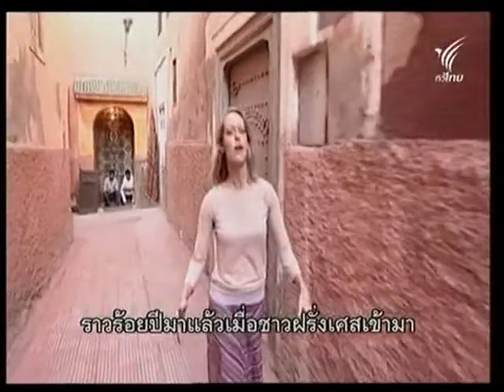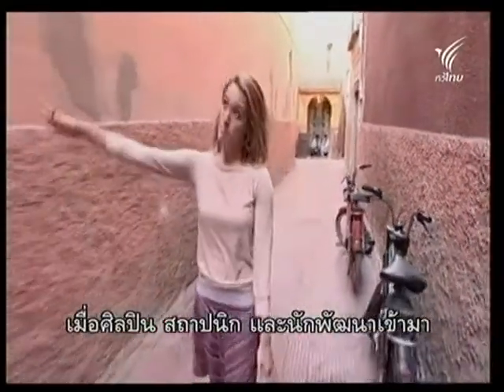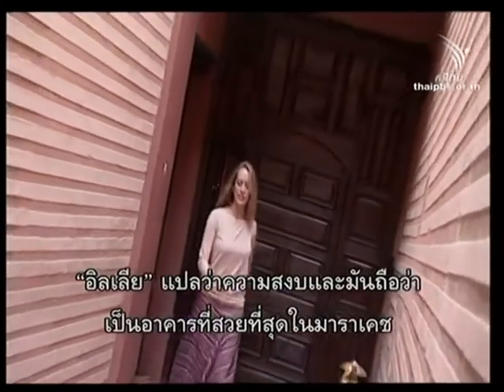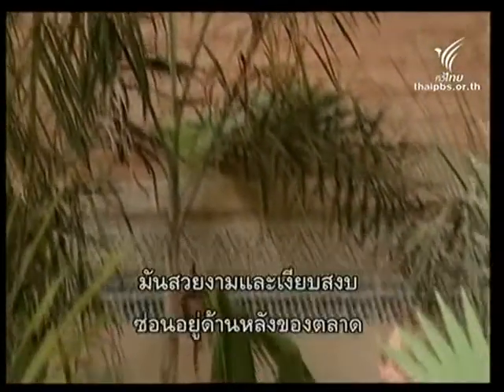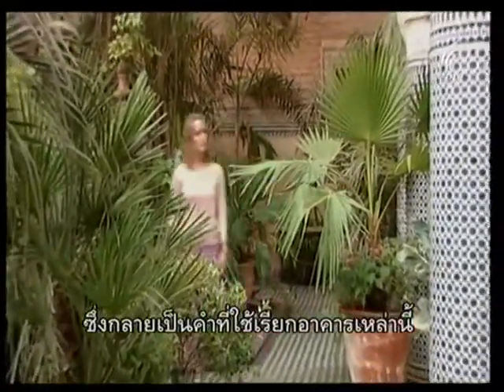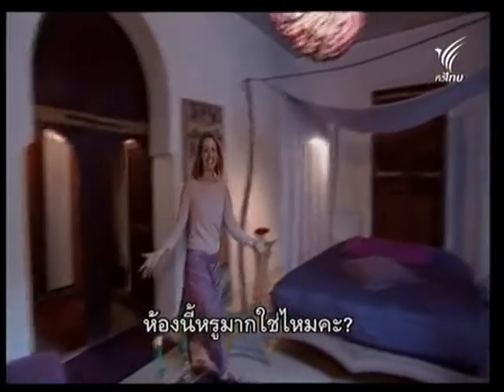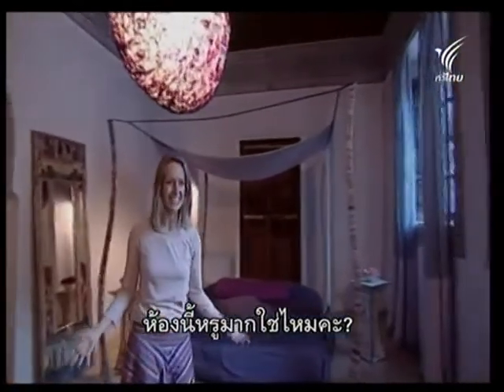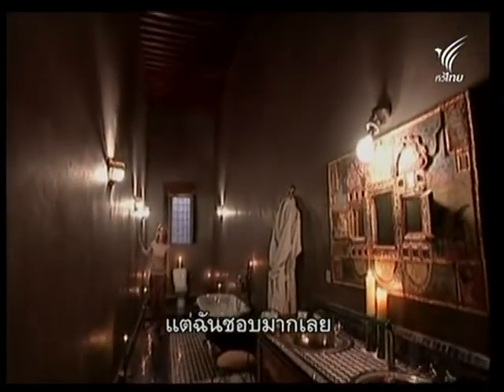ท่องทั่วทวีป_Morocco PART 5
Morocco